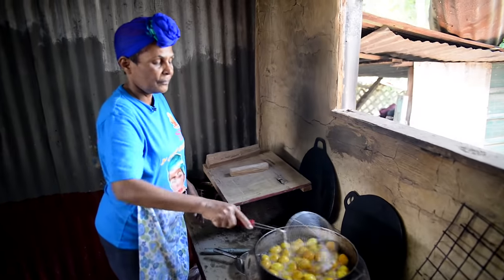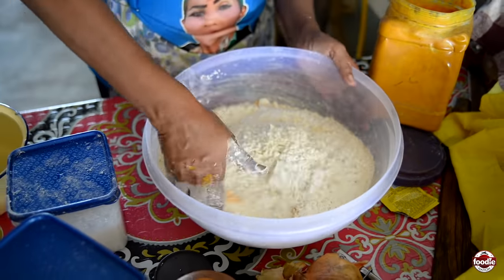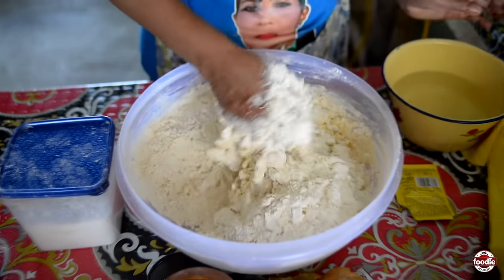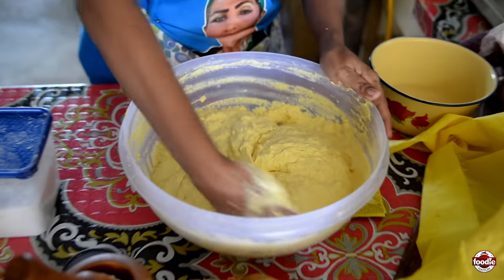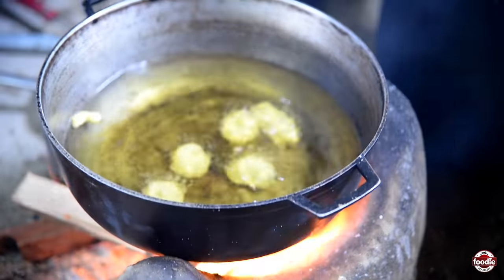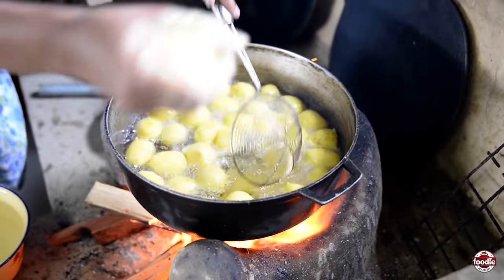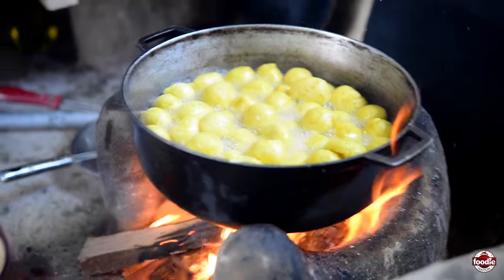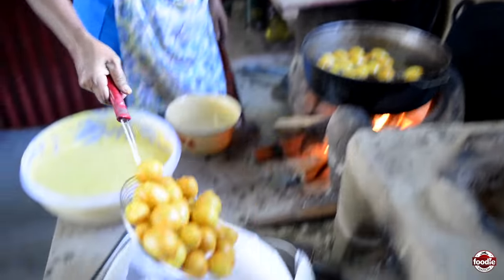Pholourie by Shanty in Siparia, Trinidad & Tobago | In De Kitchen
PHOLOURIE BY SHANTY! There’s no need for us to say more. Siparia is a vibrant town in southern Trinidad & Tobago.